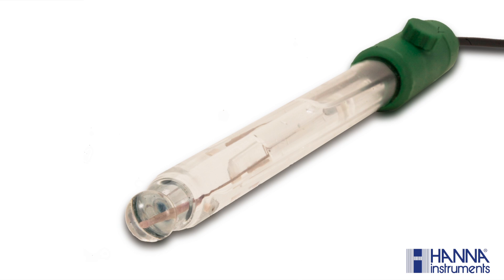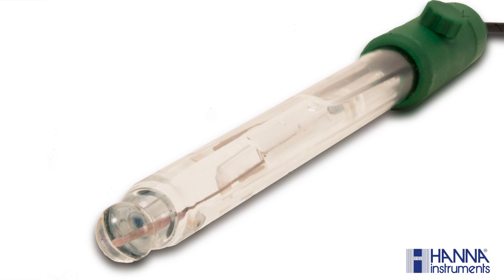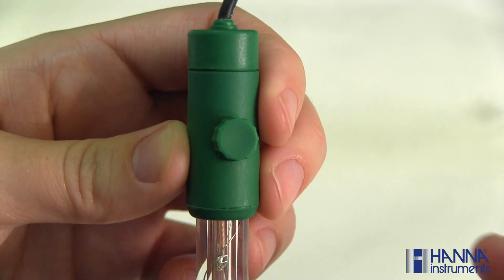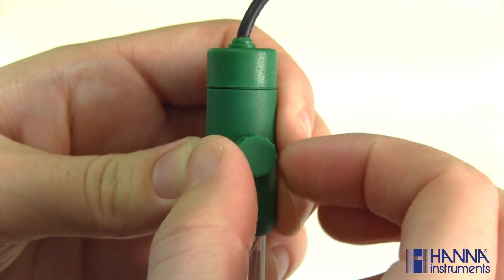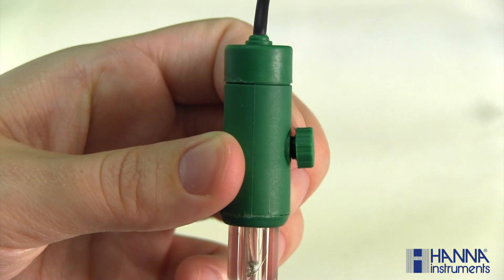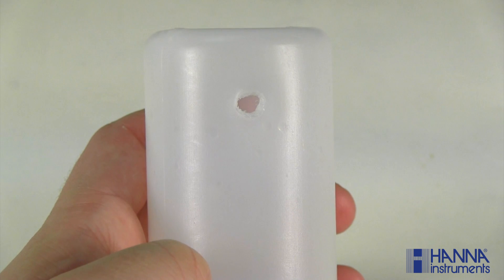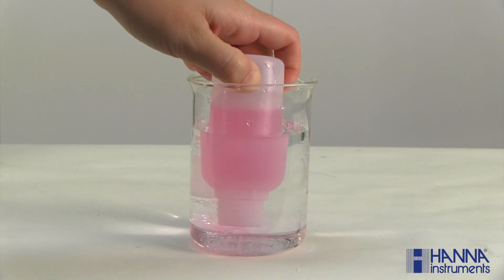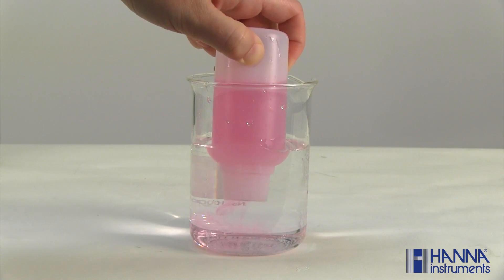Knowledge Base: Why keep the Reference Fill Hole open during a pH measurement?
An explanation of why to keep the Reference Fill Hole open
during a pH measurement?